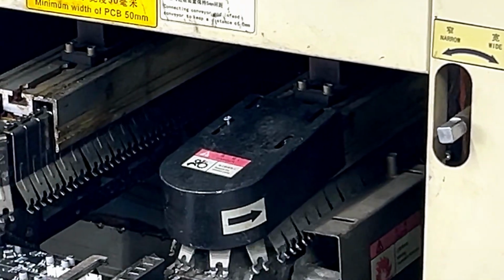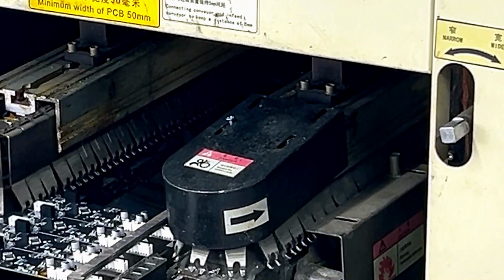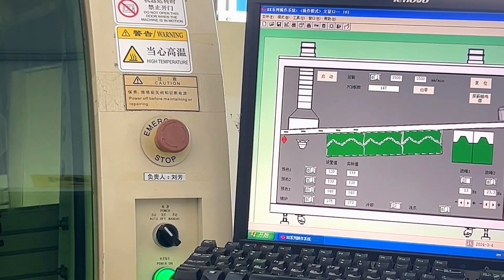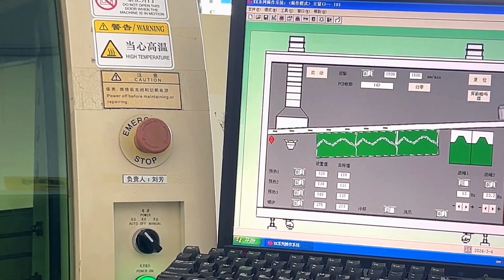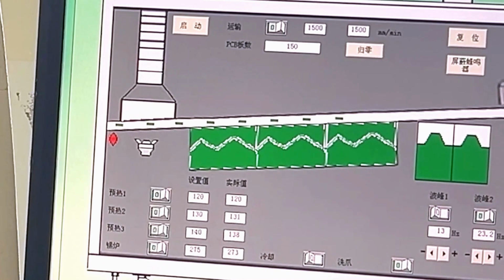In-depth Analysis of Key Parameters in SMT Process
🔍 Explore the vital parameters of SMT process in PCB factory workshops: placement speed, temperature control, soldering time, and more. Discover critical insights to optimize your manufacturing workflow! 💡 Ever pondered the intricacies of SMT production? Share your thoughts! Are you intrigued by these key parameters? Let us know!